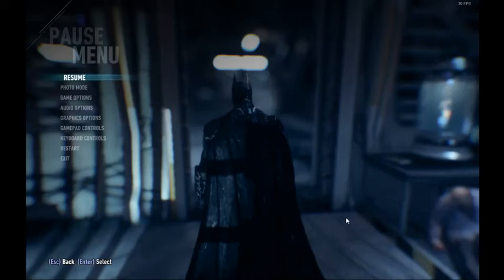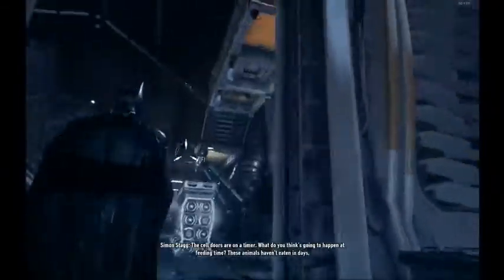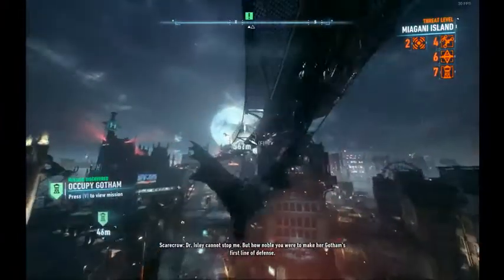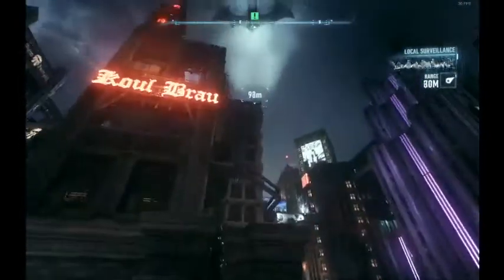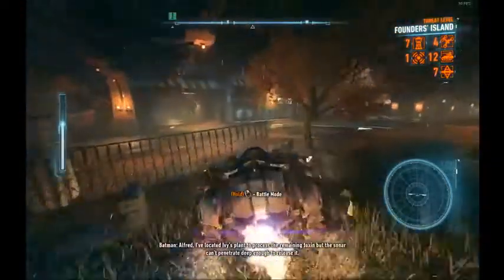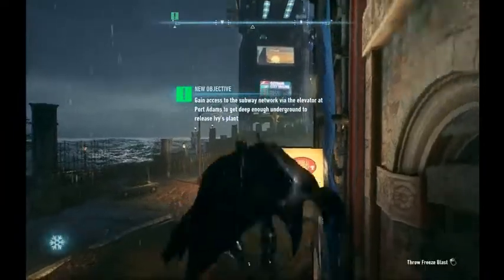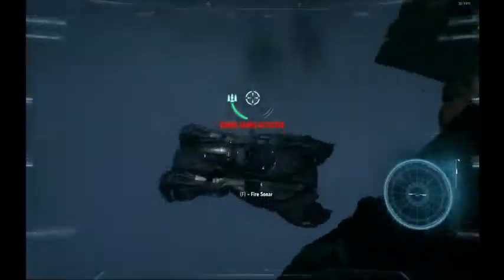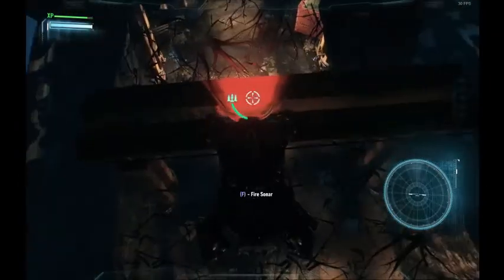Arkham Knight Any% - Port Adams Skip Tutorial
This video details how to execute the Port Adams Skip, which is used in the current Arkham Knight Any% route.

Steps:
1. Zip out of Stagg - 0:00
2. Get to Lamp Post near Fire Station - 0:37
3. Grapple Swing Clip to Subway - 1:32
4. Grapple Swing Clip out of Subway - 2:30
5. Get Storage - 3:04
6. Repair Batmobile - 3:26
7. Sit next to Port Adams for 6 seconds - 5:14
8. Scan Ivy's Plant - 5:51
9. Grapple Swing Clip to Subway Again - 6:14
10. Zip (with Stagg coordinates) - 7:01
11. Glide to End of Subway - 7:17
12. Call Batmobile - 8:20
13. Spawn Batmobile in Subway - 9:08
14. Restart - 9:37
15. Scan Ivy's Plant - 10:16
16. Softlocking Possibilities - 10:39